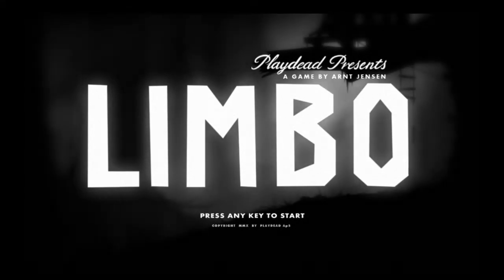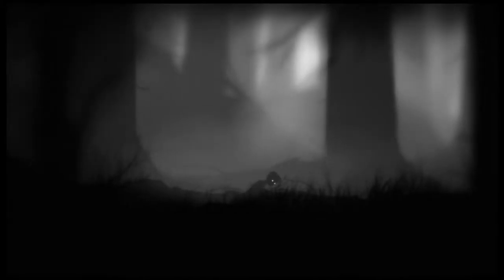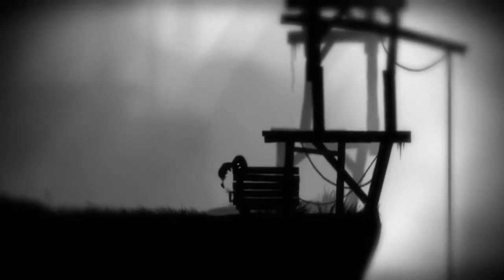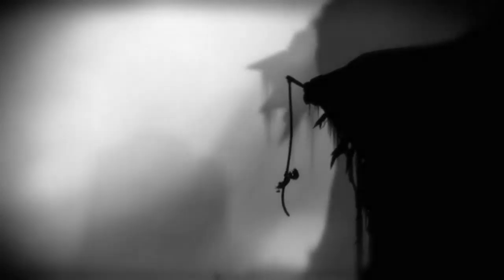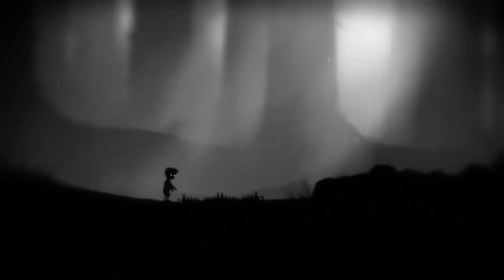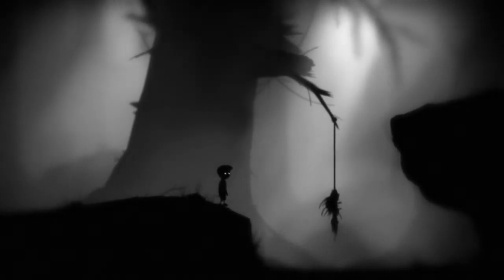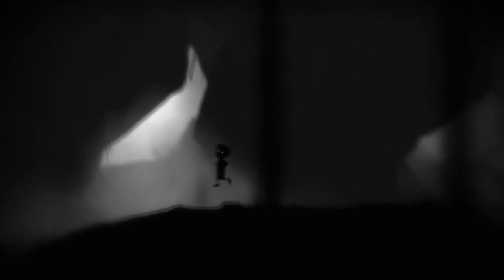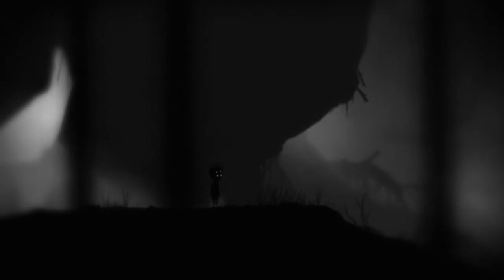Joe Plays: Limbo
Any Music Was In-Game Music.